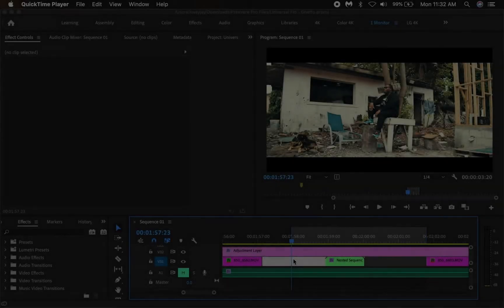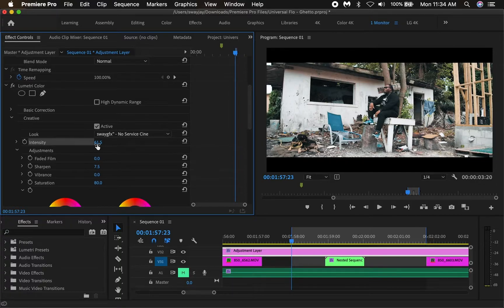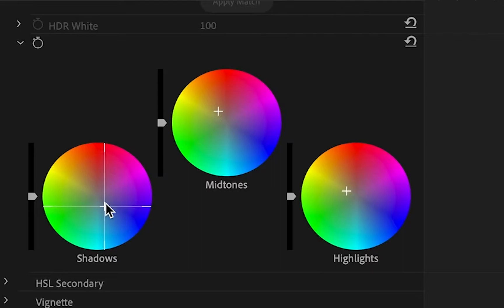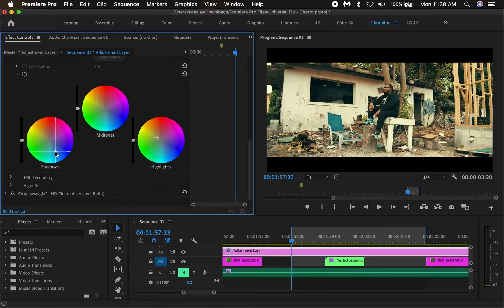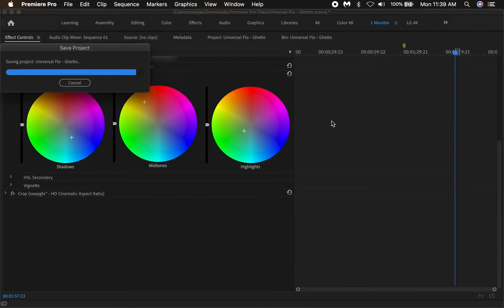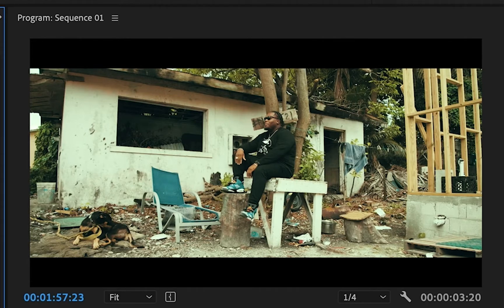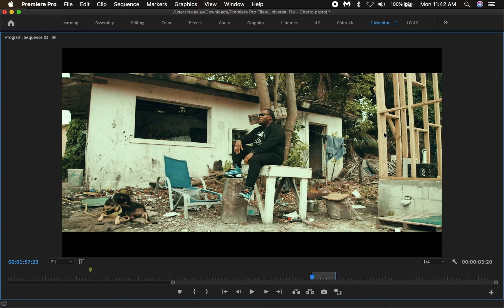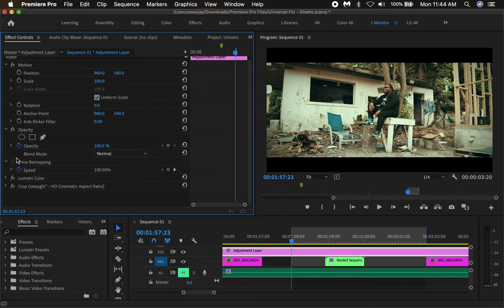How To Edit Music Videos LIKE A PRO in Adobe Premiere Pro - Part 5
Editing Equipment
Apple MacBook Pro M1 💻
JBL Headphones  🎧
External SSD HardDrives 💾​